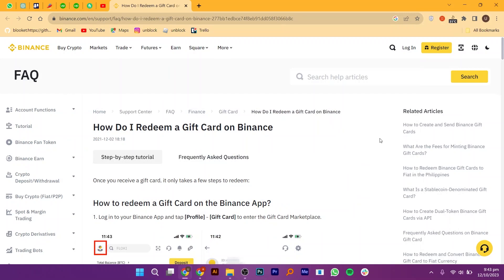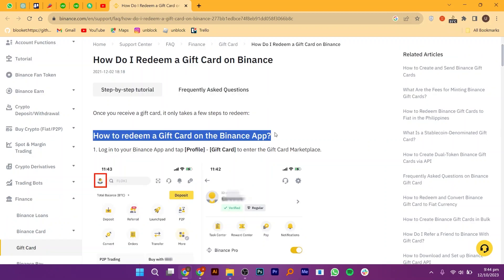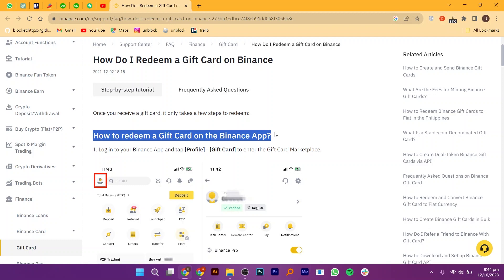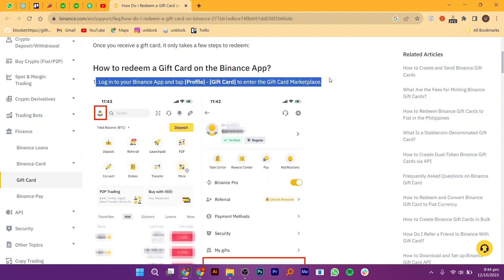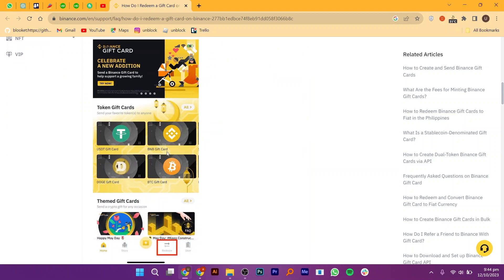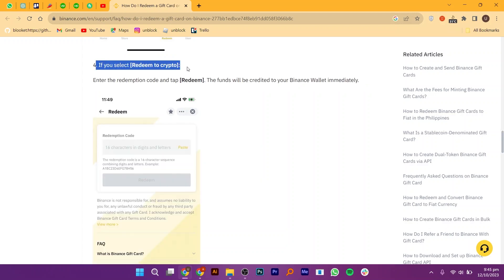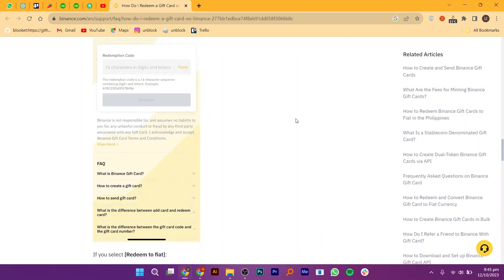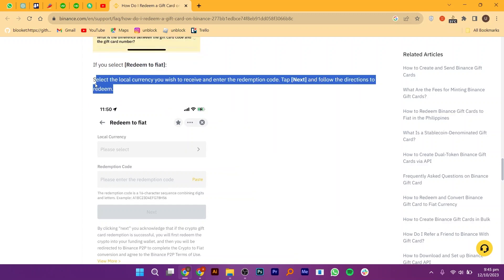REDEEM VANILLA VISA GIFT CARD ON BINANCE 2025! (FULL GUIDE)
Welcome to our comprehensive guide on how to redeem a Vanilla Visa Gift Card on Binance, the leading cryptocurrency exchange platform. In this video, we'll walk you through the entire process step by step, ensuring that you can make the most of your gift card's value. Get ready to unlock the magic of crypto with your Vanilla Visa Gift Card!

0:00 INTRO
0:04 TUTORIAL